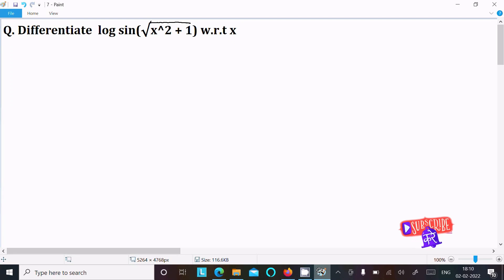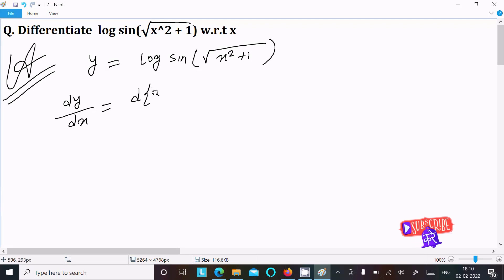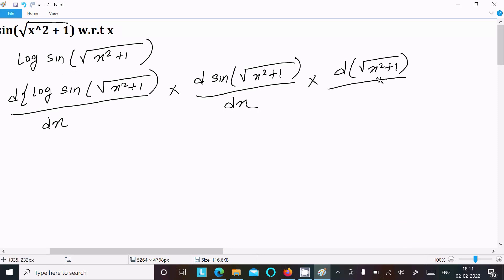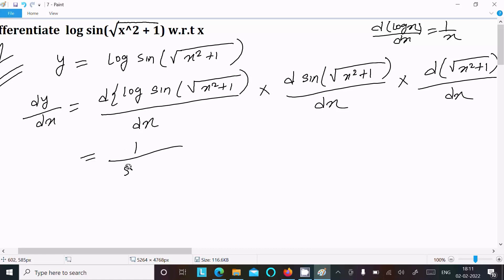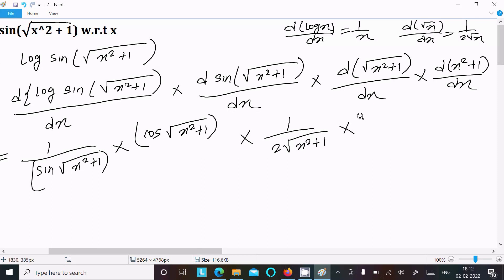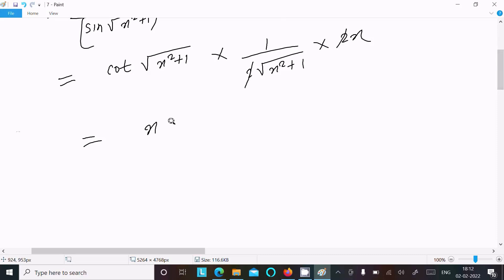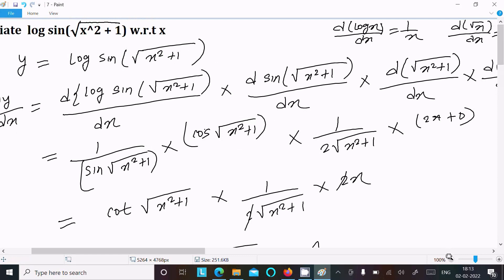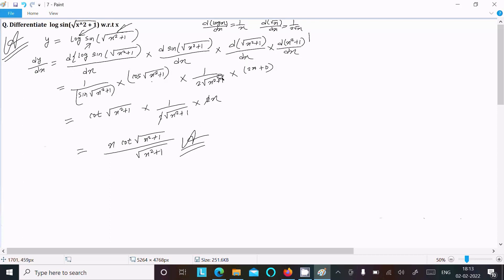If y = log sin√(x² + 1) , Find dy/dx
if y = log sin root(x^2+1)
Differentiate the log sin √(x² + 1)
Differentiate the log sin√x^2 + 1 w r t x
If y = log sin √(x^2+1) find dy/dx
If y = log sin root under( x2 + 1) , prove that dy/dx = x cot root under( x2 + 1) / root under( x2 + 1)